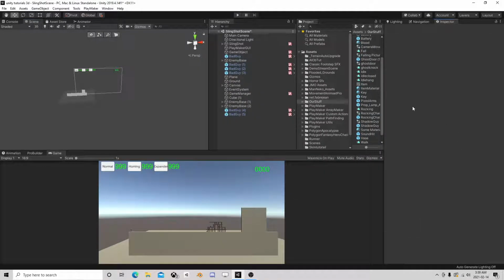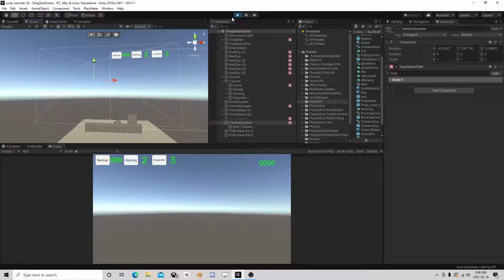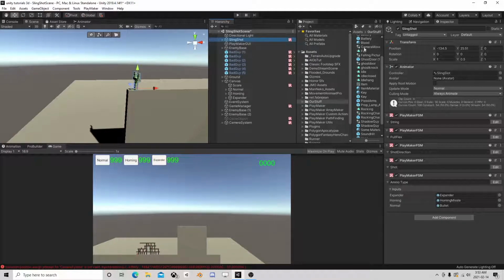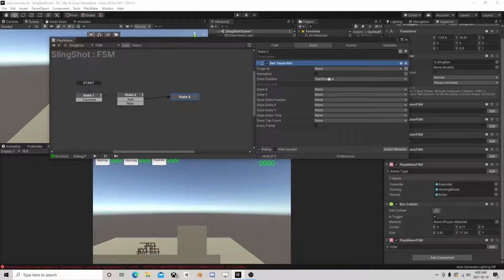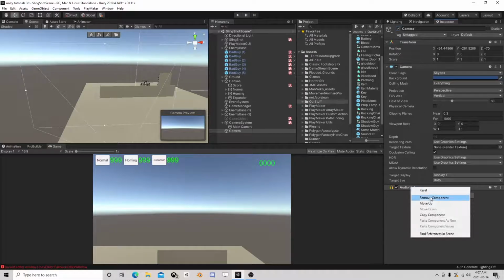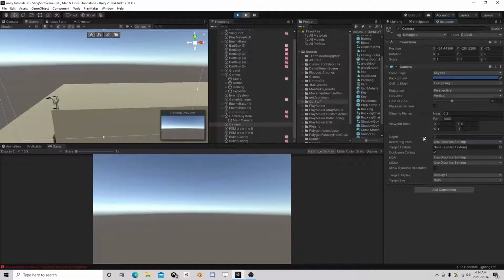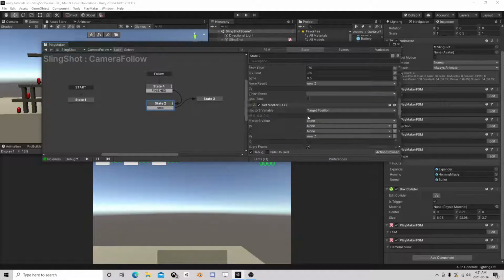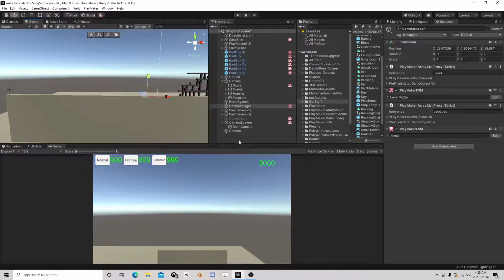Unity PlayMaker Tutorial Sling Shot Game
part 5  In this unity playmaker tutorial series we crete a 2.5 D touch control sling shot game, just like angry birds!  start to finish!  follow along and learn some great techniques that can be used in many different styles of games!!!